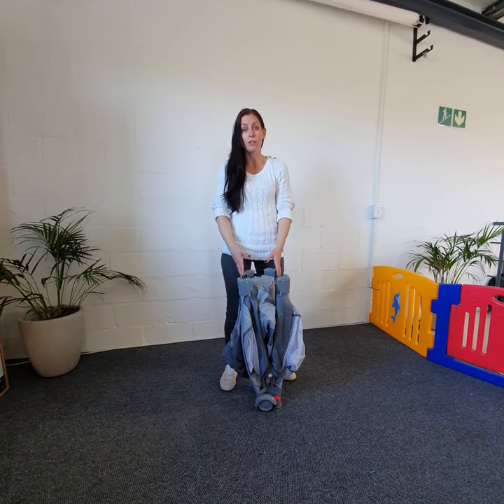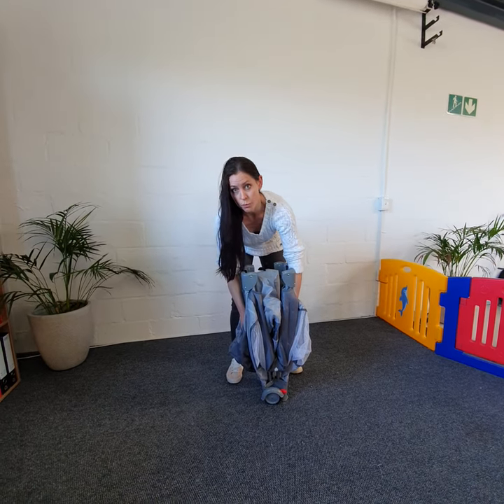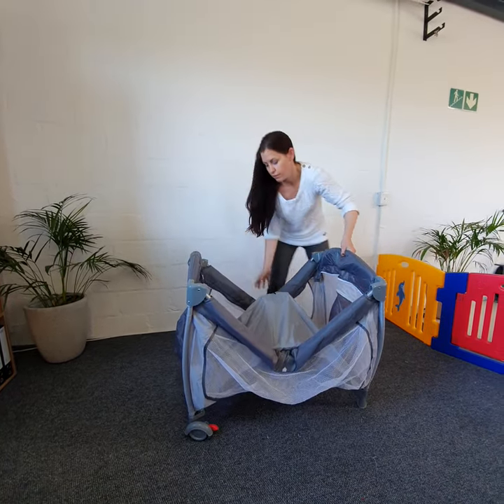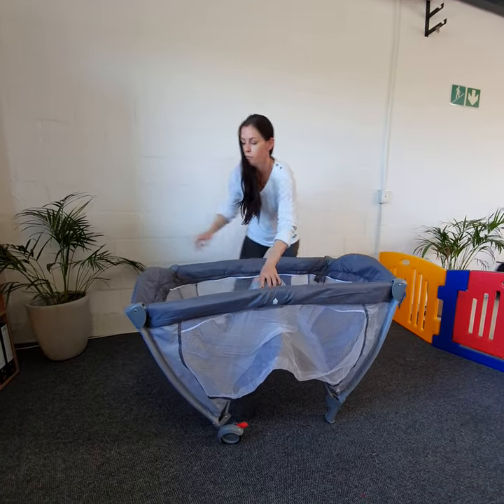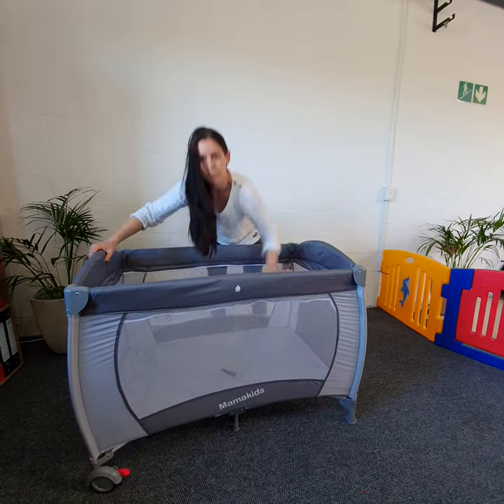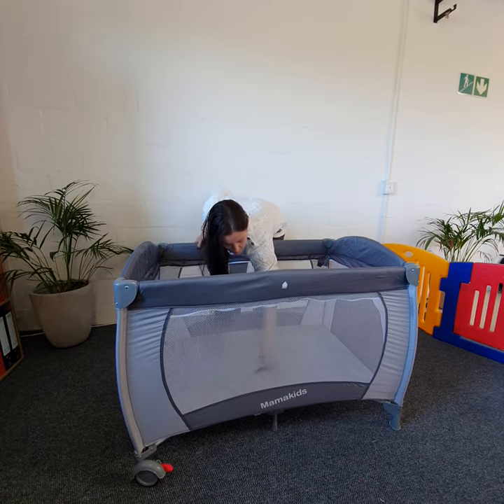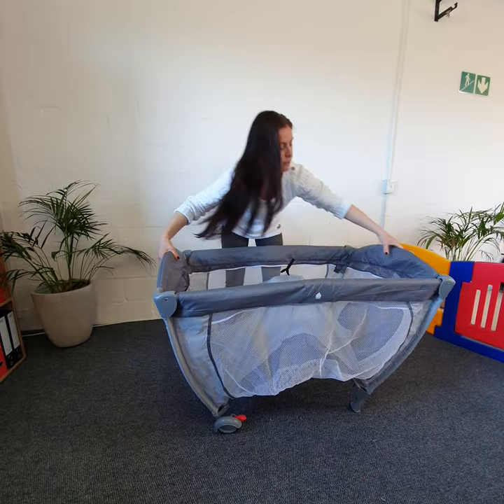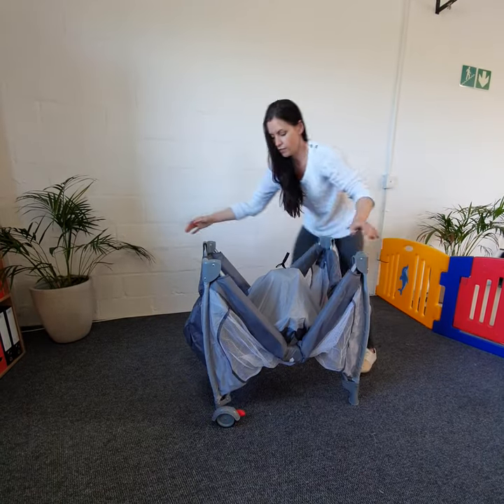How to set up your Camp Cot (applicable to MOST camp cots including Mamakids and Chelino)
Almost all camp cots operate using the same operational process to ensure safety when in use. This short video will show you how to setup and take down your camp cot quickly and easily.

Some cots with this setup include Chelino, Mamakids, Ruby Melon, BabyWombWorld, Snuggletime, Joie, and Chicco